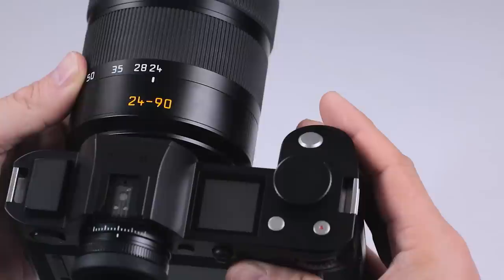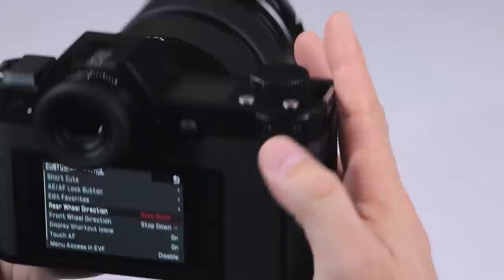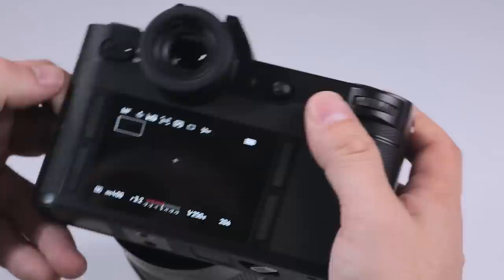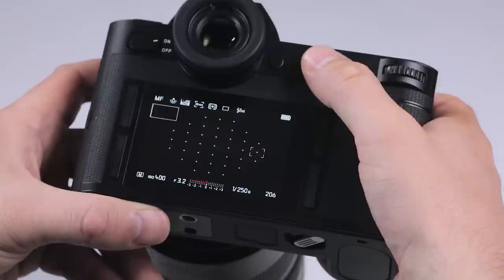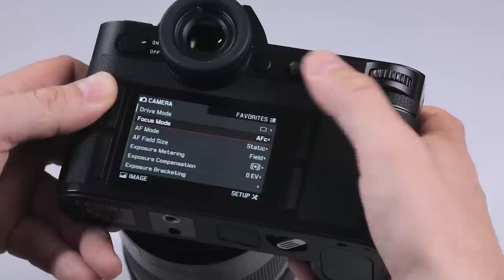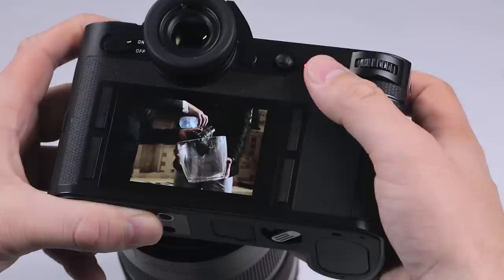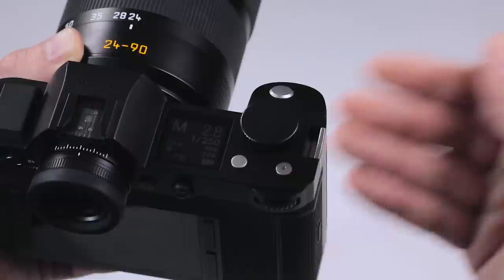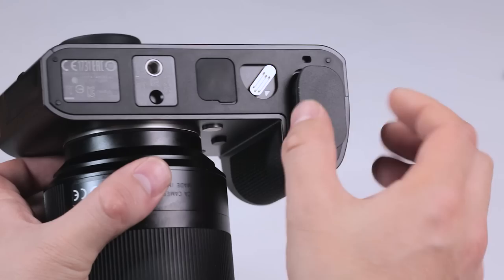Leica SL (Typ 601) Professional Mirrorless Camera - Operation Tutorial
First time SL users may see the lack of buttons and labels as a little foreign so I've made a video to help users understand how to operate the Leica SL. Customisation is the key to efficient operation and effective use of the functions and features in the field, and Leica's clever design philosophy makes this simple and achievable.